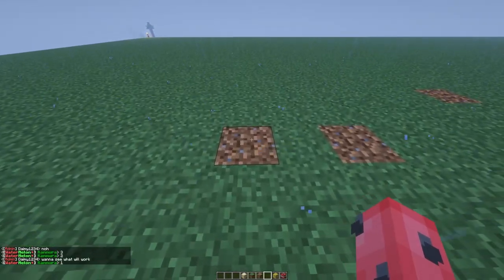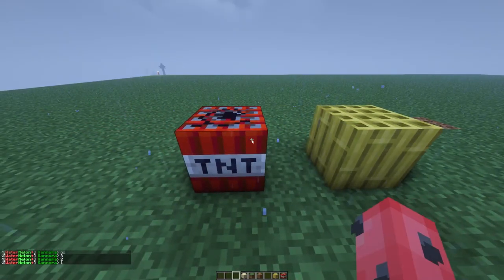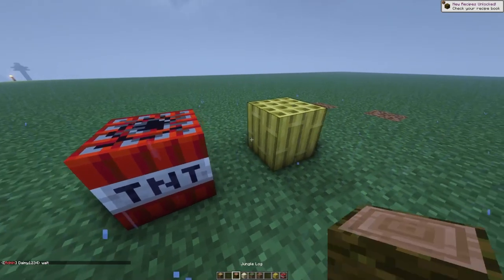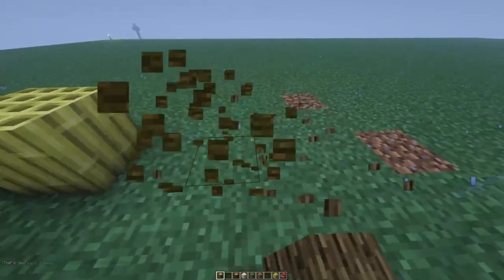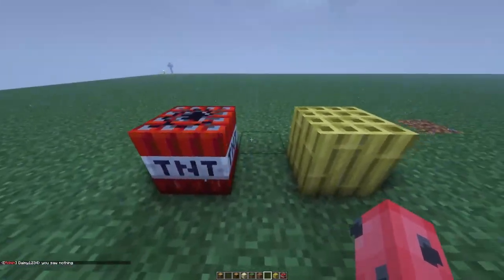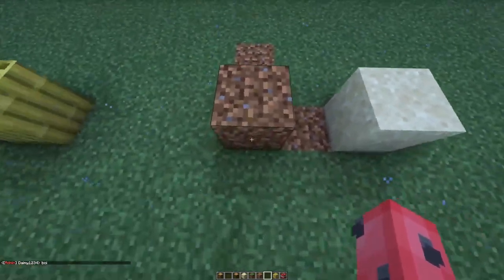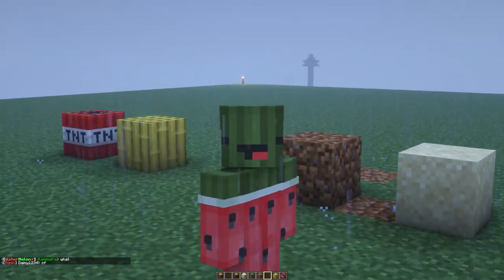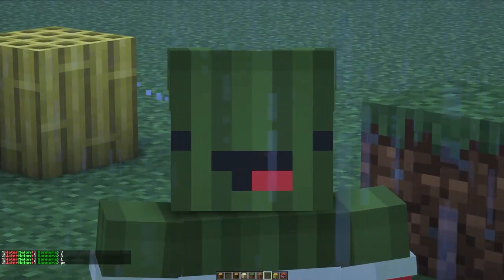MOJANG IS THE MOST LAZY COMPANY